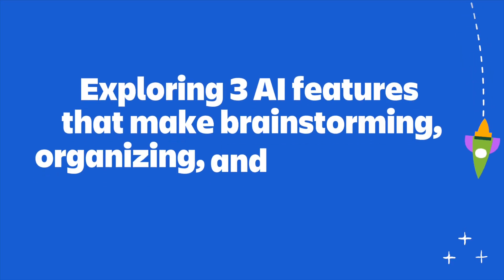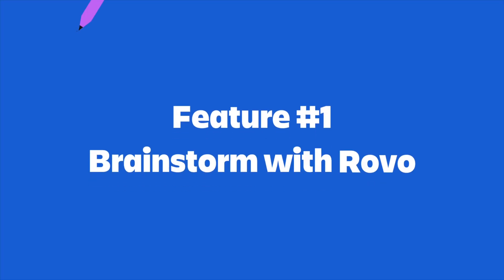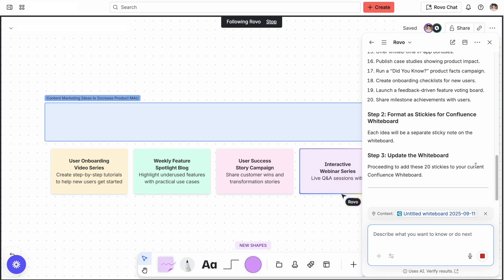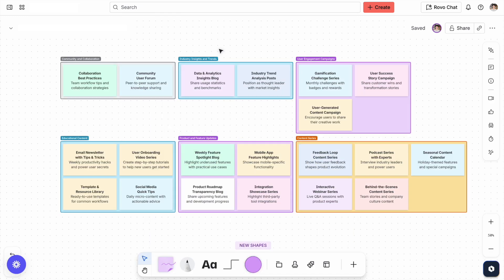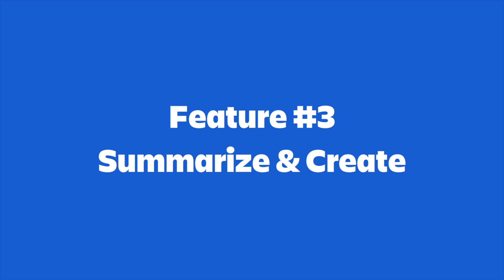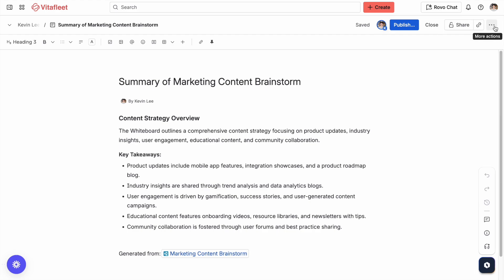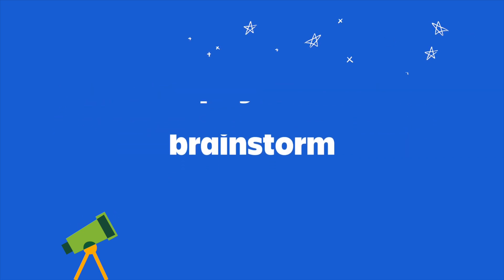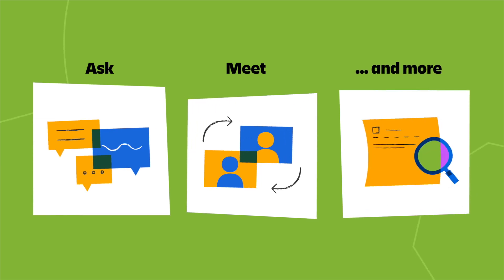Top 3 Confluence Whiteboard AI Features! | Atlassian Answered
Confluence Whiteboards have wide variety of AI features to supercharge your collaboration and productivity. In this episode of Atlassian Answered, we run through run the top AI features!

Start your community forums journey by earning the Atlassian Answered badge